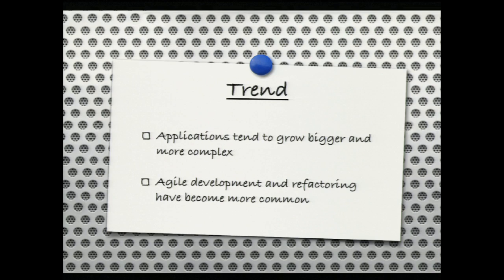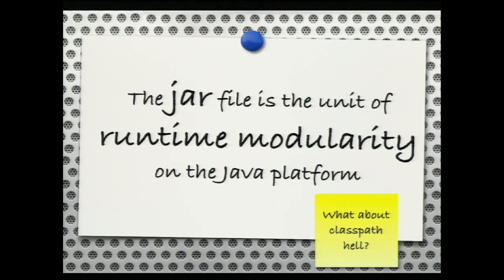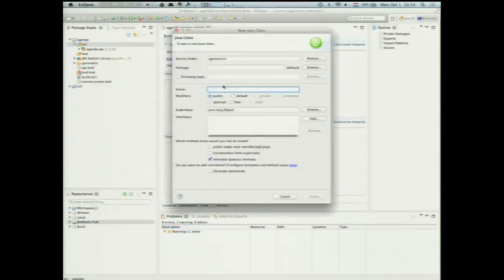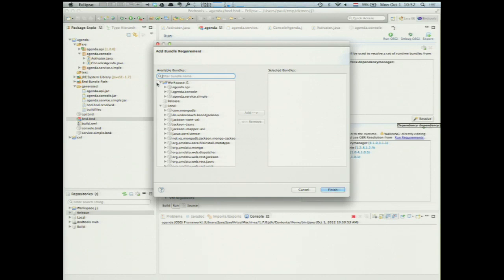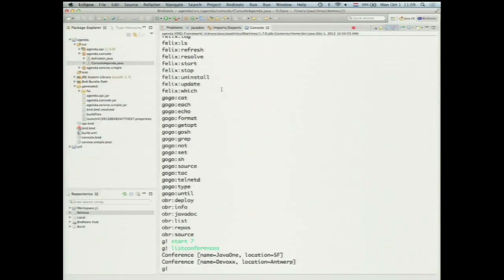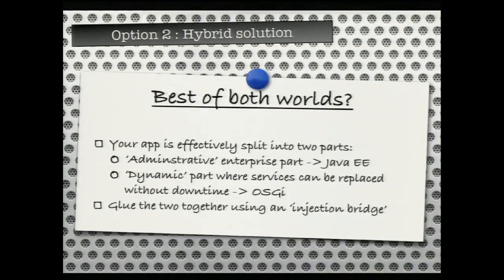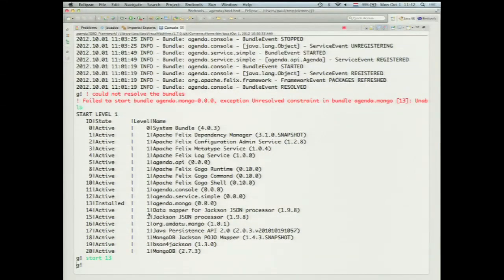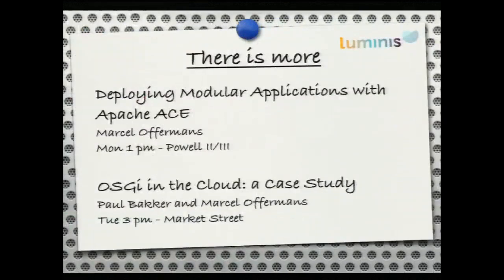Tutorial A Practical Guide to Mixing OSGi and Java EE